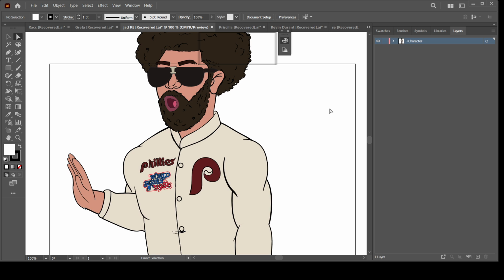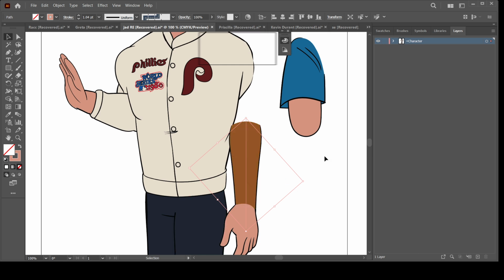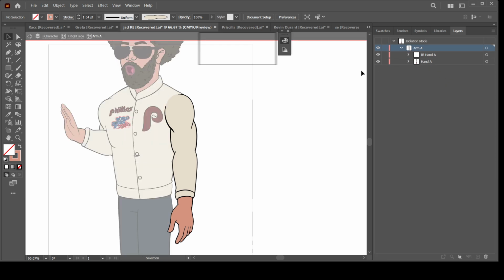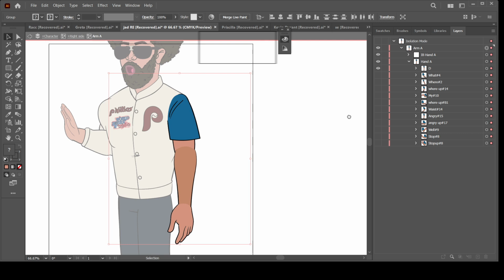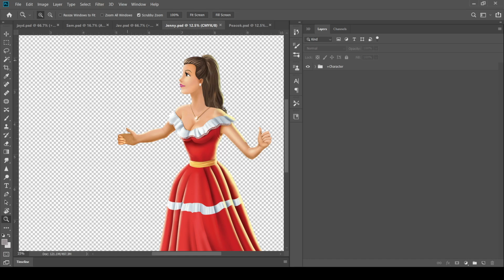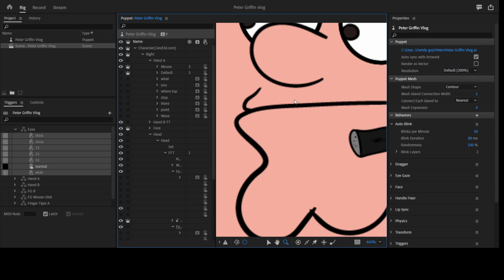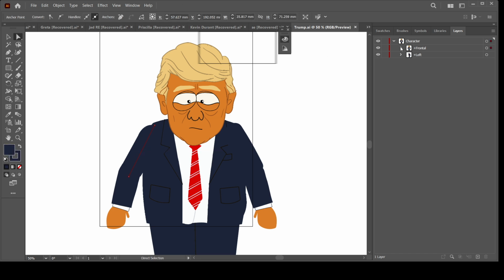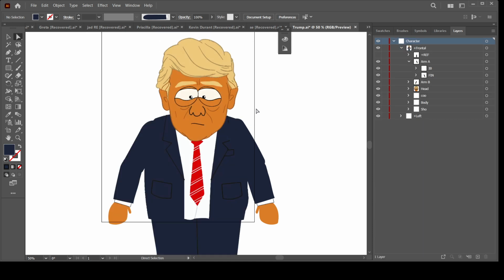Why I dont Use Photoshop for Adobe Character Animator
In this video i show you why you should not use Adobe photoshop for creating puppets for Adobe Character animator, and instead stick to Adobe Illustrator instead. if you have a counter point, let me know
Links